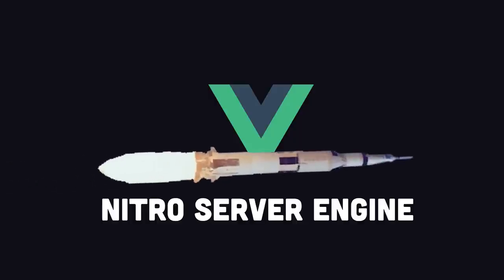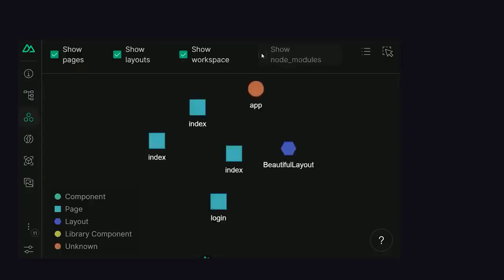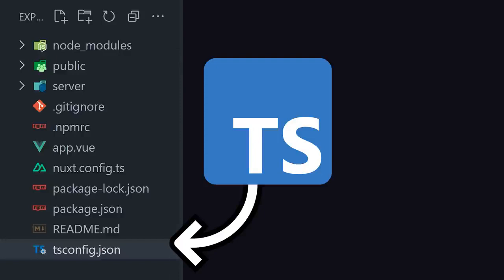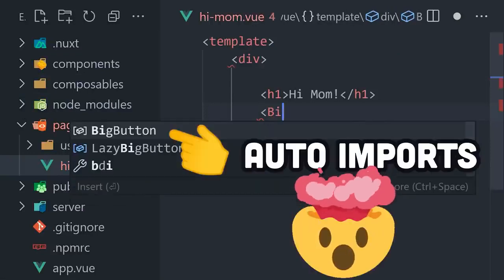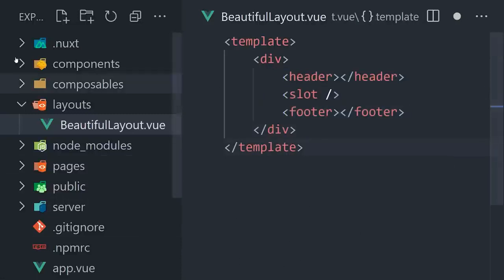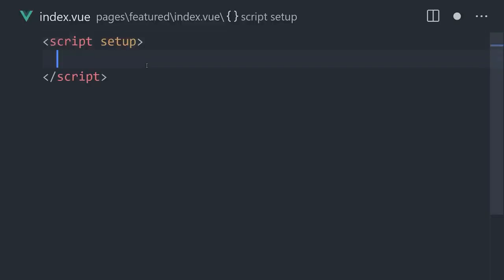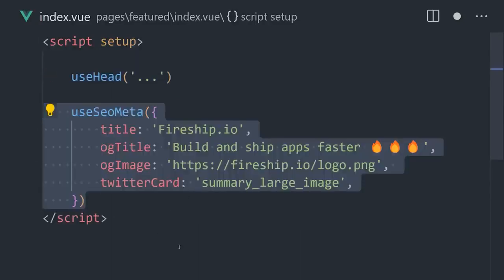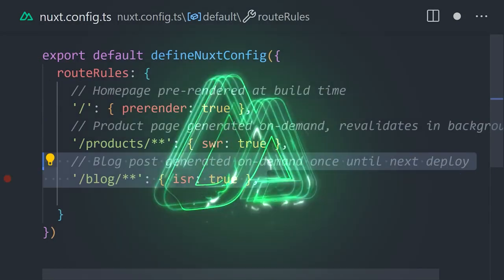Nuxt in 100 Seconds